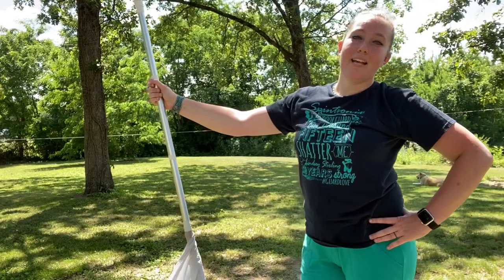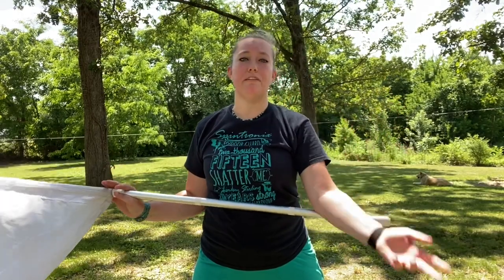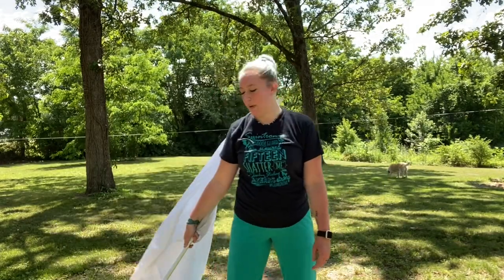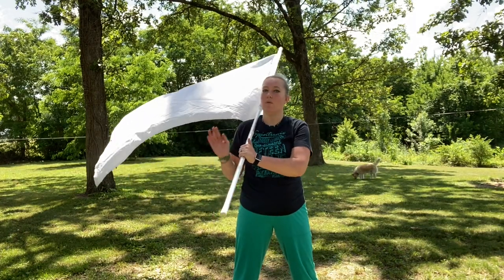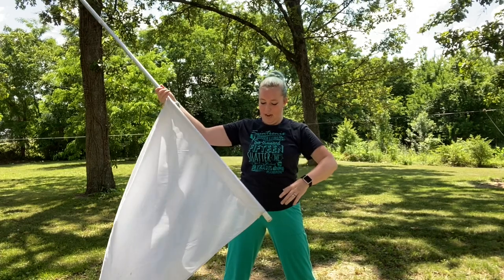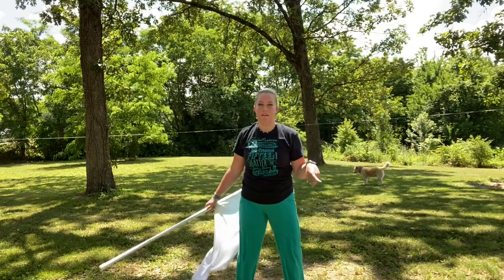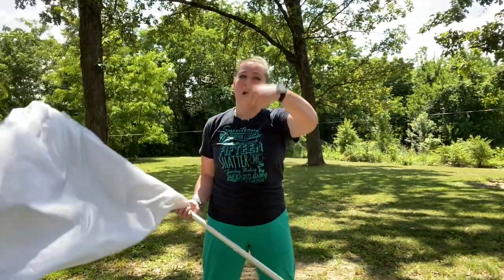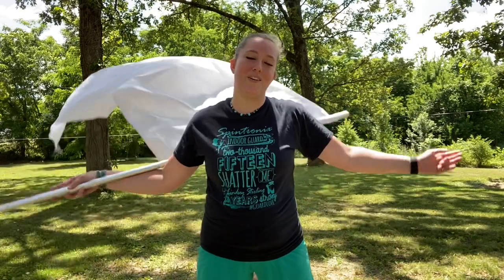Neck Wrap 45 on Flag - How to color guard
Get a shout-out in our vlog by ordering an item from our Amazon wish list

I was going to add background music but the birds were singing so beautifully!